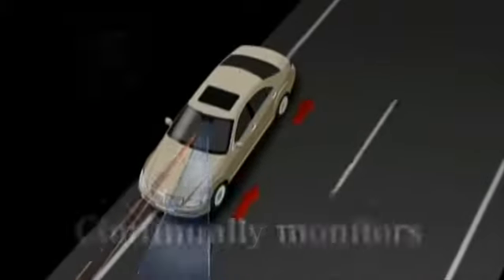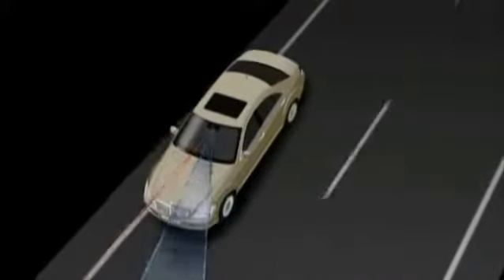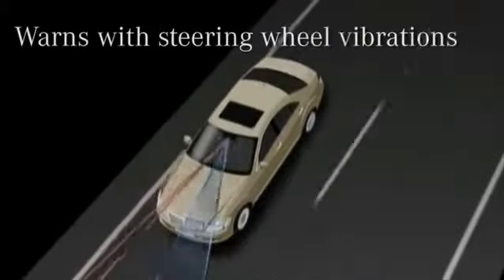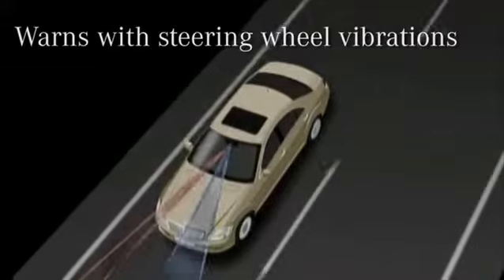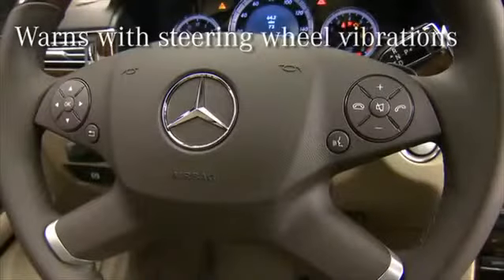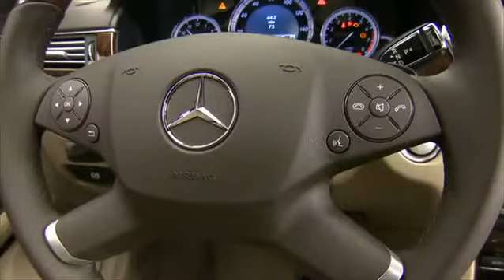Lane Keeping Assist E Class Sedan wmv 360p